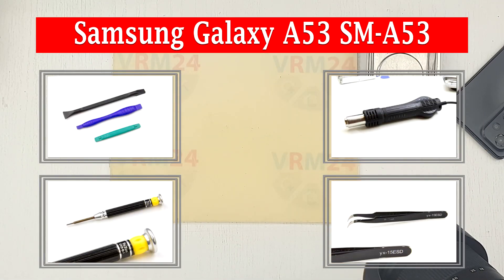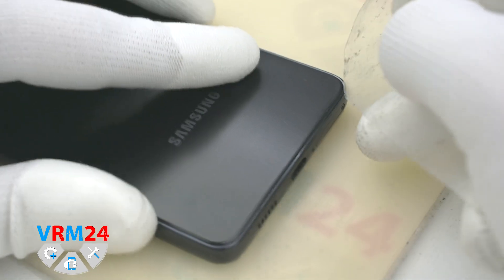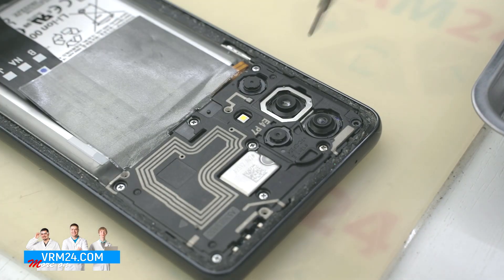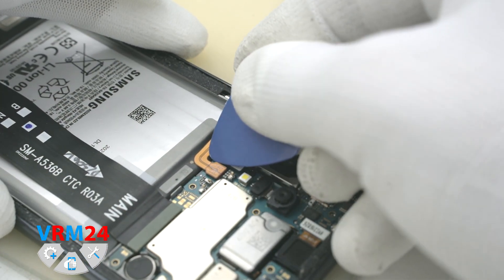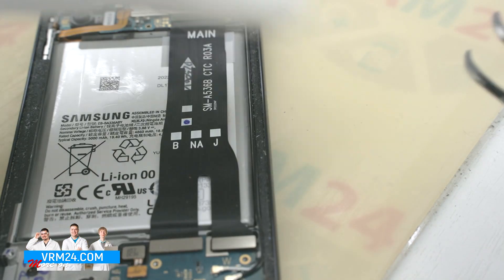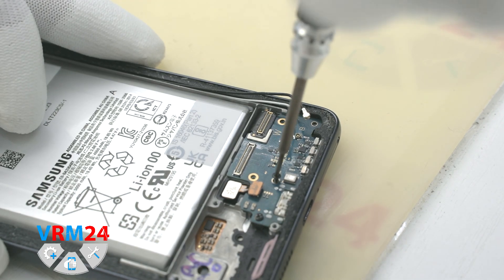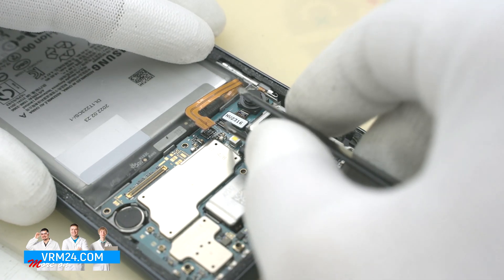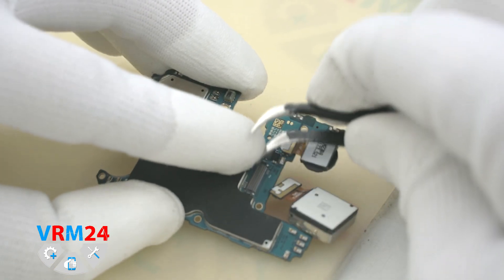Samsung Galaxy A53 SM-A536 Disassembly Take apart Tutorial 📱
Instructions with a detailed description and additional materials on our website, follow the

If you have additional questions, you can ask our specialists, who will try to answer them in as much detail as possible.

Our manual is suitable for all Samsung Galaxy A53 models - released for the markets of different countries.